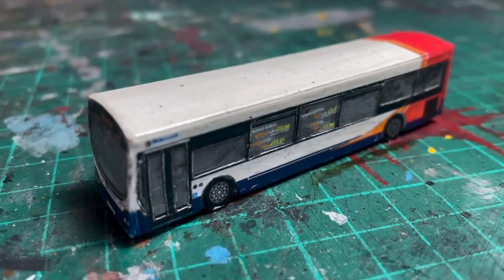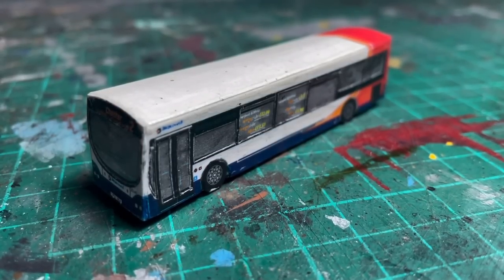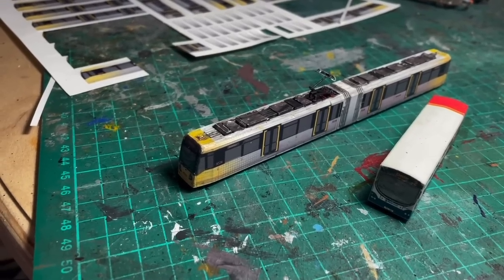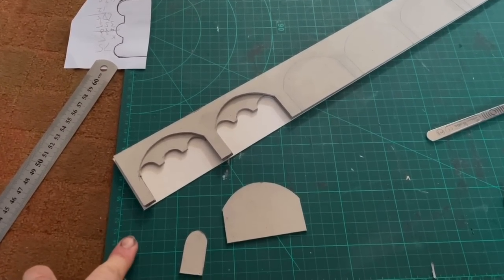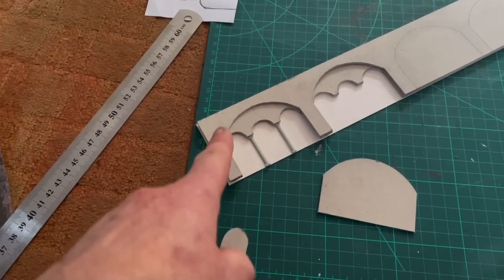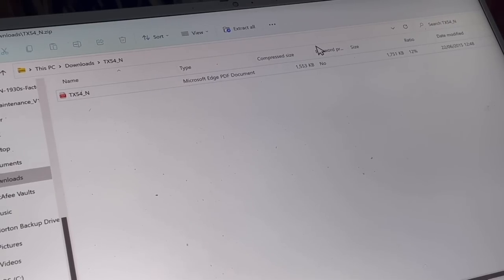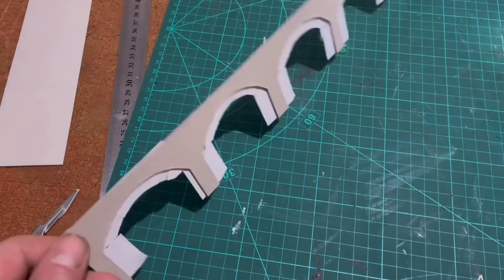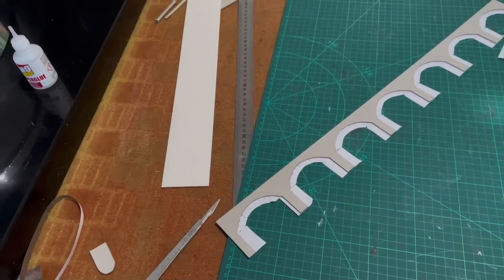MANCHESTER PICCADILLY IN N GAUGE – building the underground carpark no1.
So many parts to make, the 3d printer has been flat out (and still is). Ive been making more building structures using traditional methods. Bit by bit the scene is coming together. Ive caught myself getting down to ground level and comparing to the scene on ‘street view’, long way to go, but that’s my aim here.

In this video I:
• I explain the plan and where Im going with it.
• I provide a vlog style commentary on this aspect of the build.
• Short demo on using MS Publisher (as recently asked by a faithful subscriber).
• Showcase the build so far and explain future plans.

BASICS SERIES
If there is something you would like me to demonstrate please get in touch, I’ll see wh can be done.